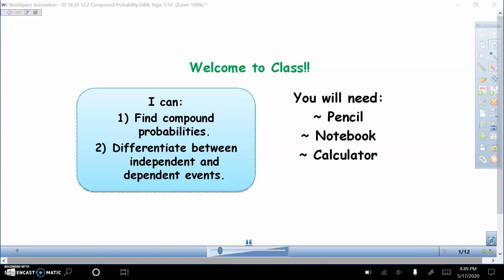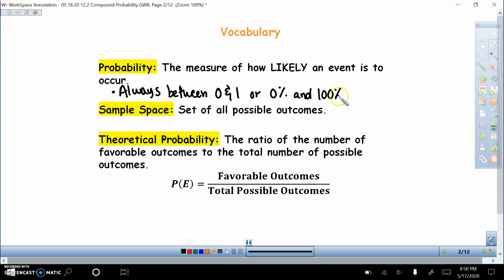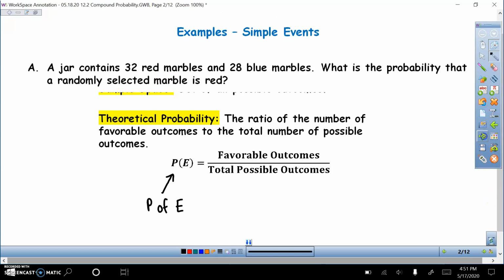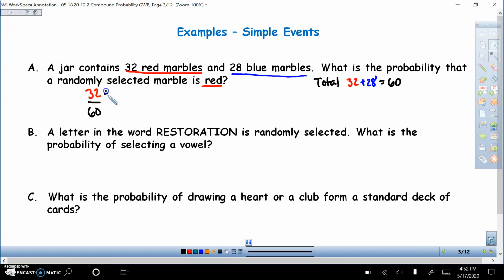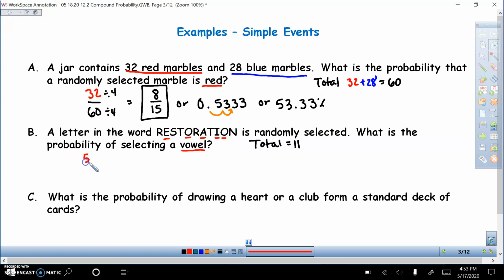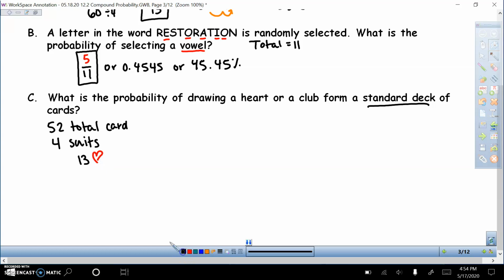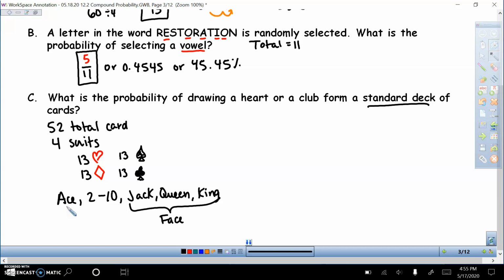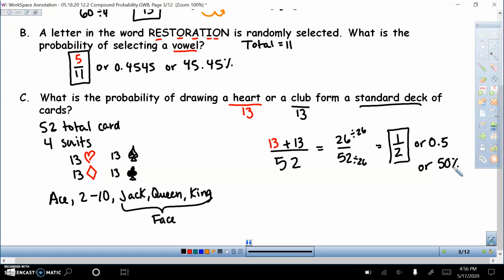Lesson 4: Compound Events Part 1 Simple Probability and Vocab